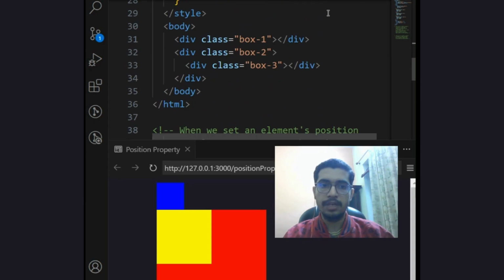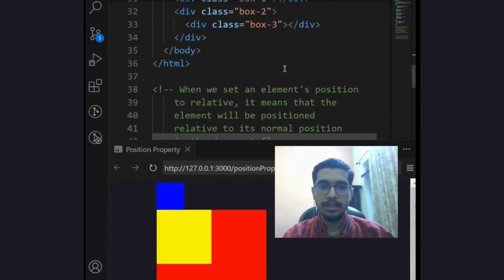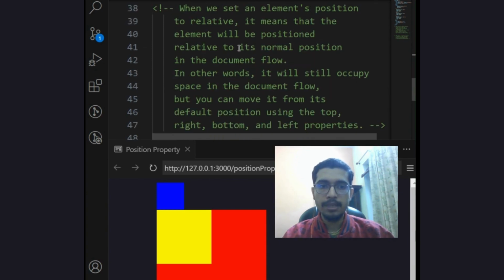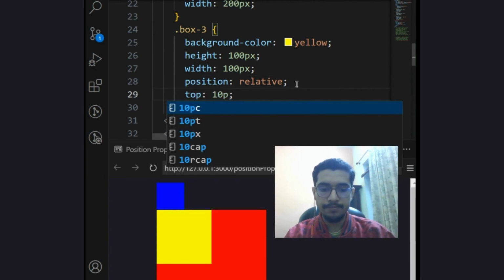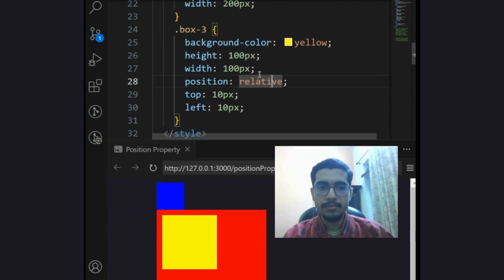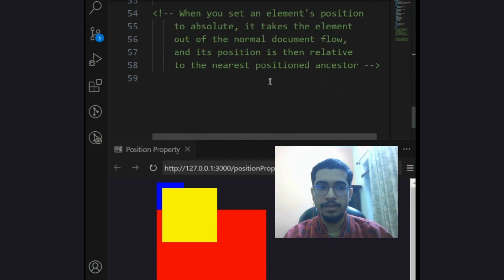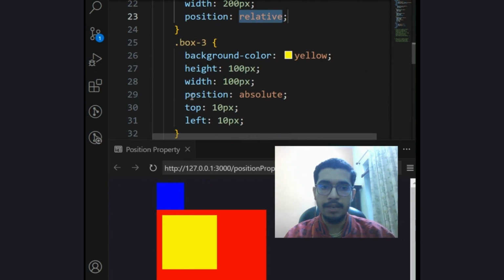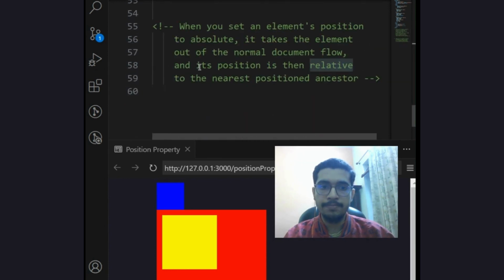Position Relative & Absolute in CSS | Viral Coder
In this video, I have shared my learning on Position Relative and Absolute Property of CSS. From this video, You will get a clear understanding of these Properties.

Content Covered:-
position property in css
position in css
css tutorial
position relative
position absolute
position relative and absolute